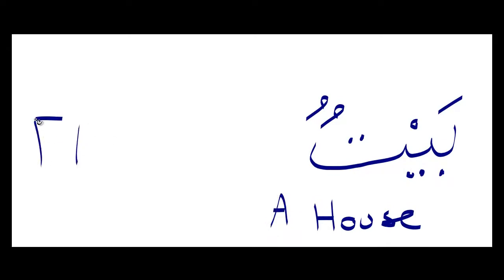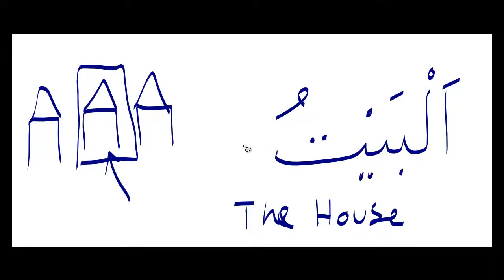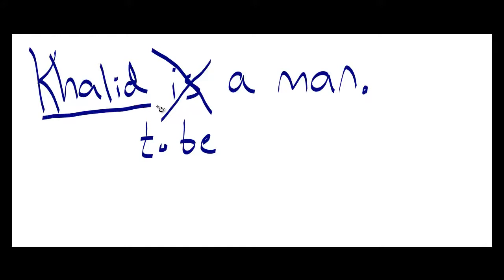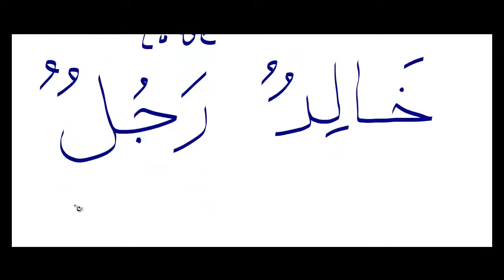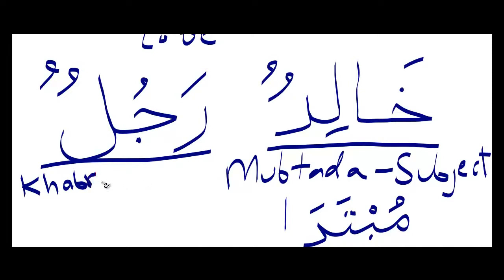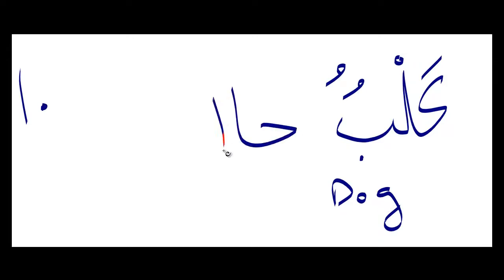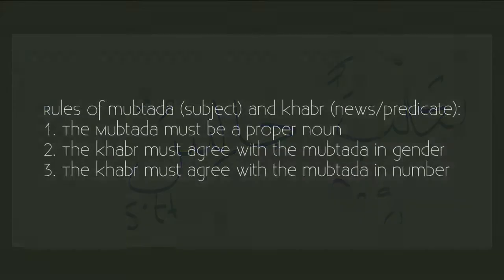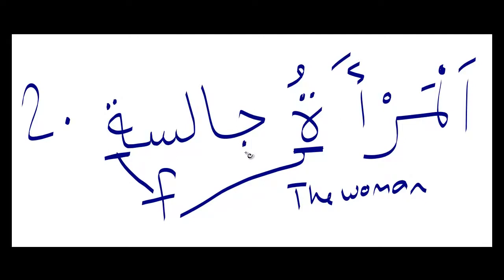Lesson 04 Class 04 Mubtida and Khaber